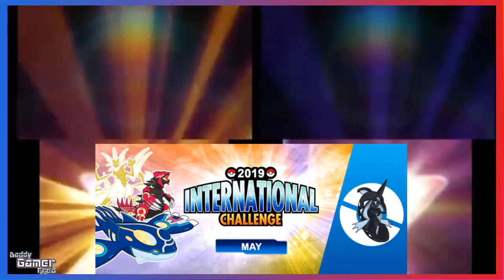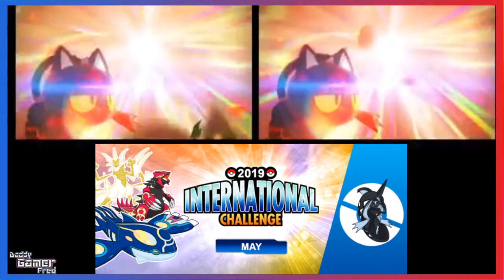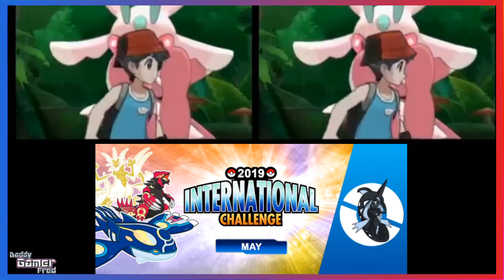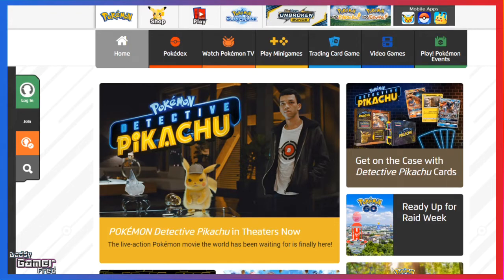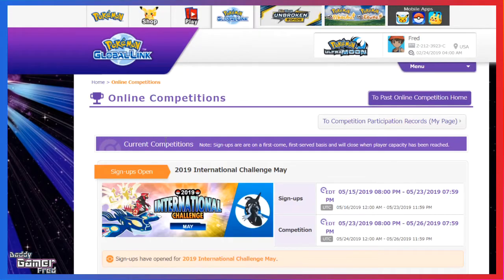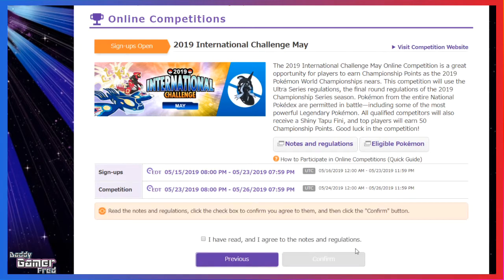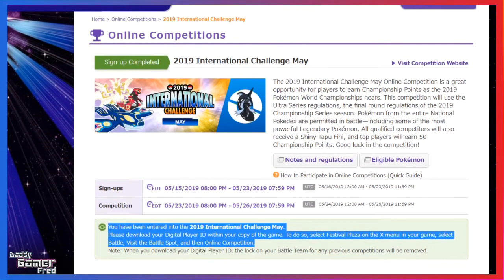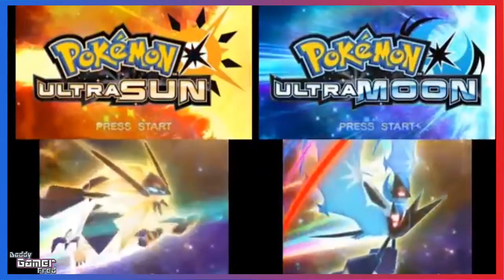Register Now for the 2019 International Challenge May Online Competition!